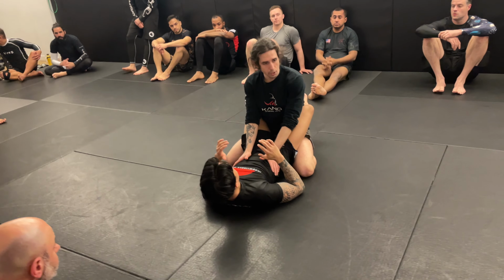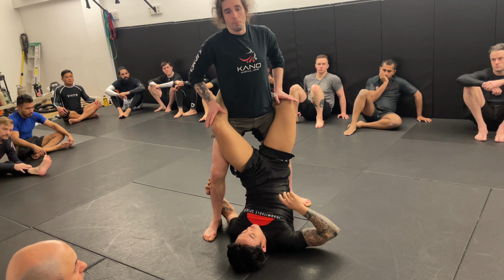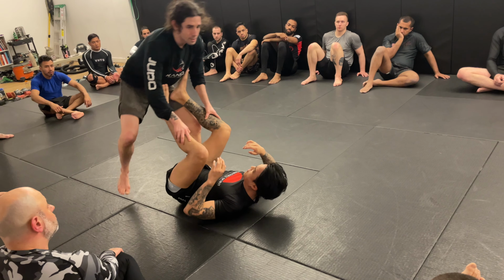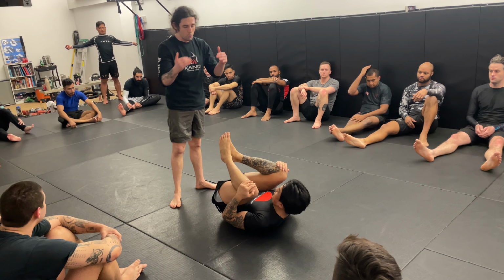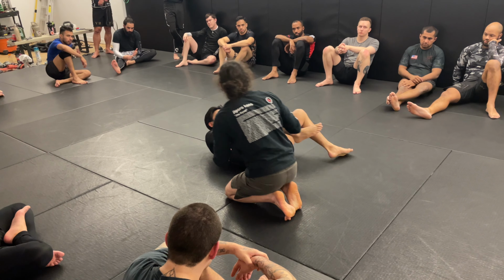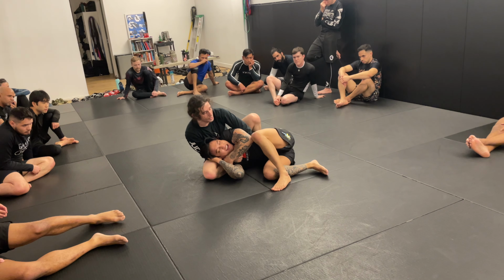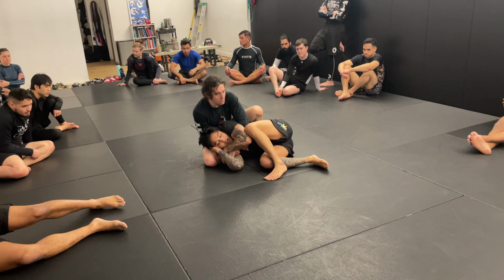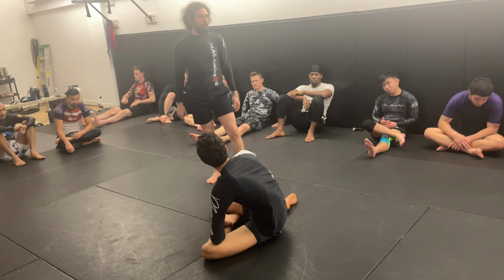Masterskya BJJ NYC - Fundamental Closed Guard Escape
Fundamental closed guard escape followed by a guard passing sequence and details.

bjj